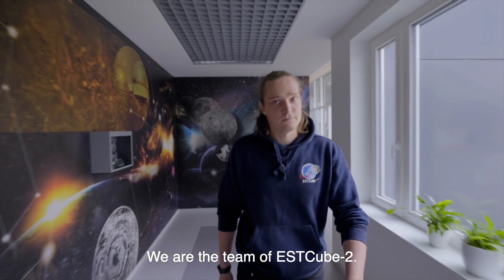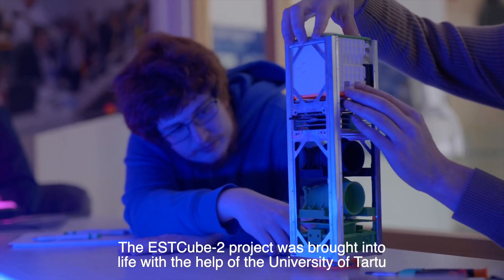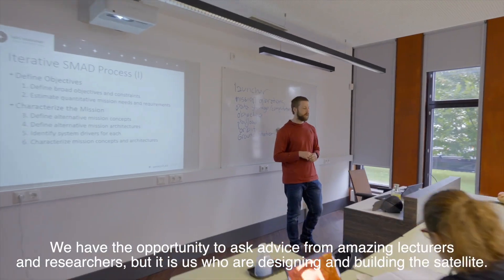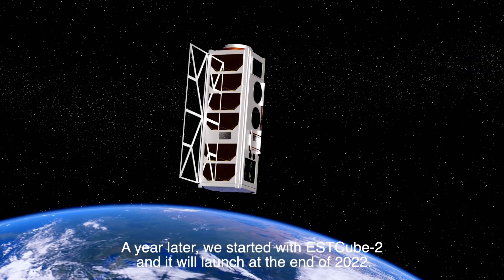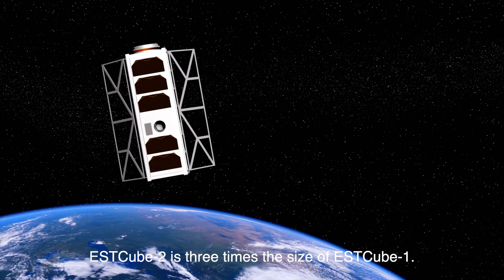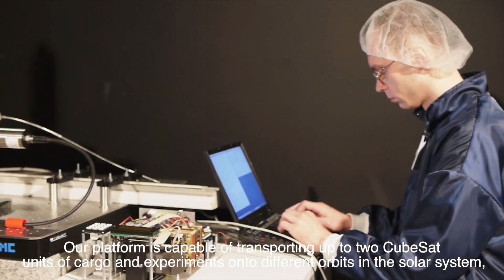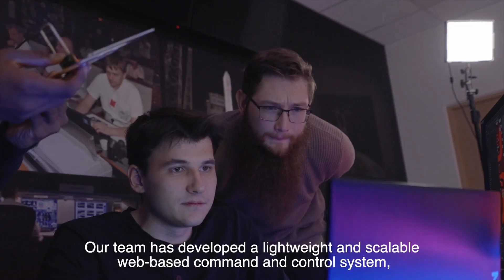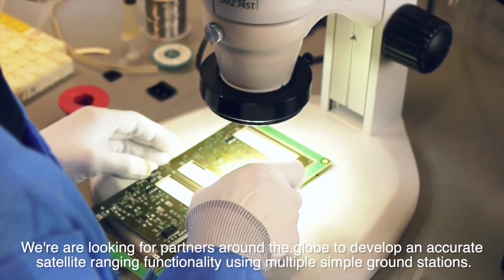Estonian Student Satellite Programme ESTCube | University of Tartu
ESTCube is an Estonian satellite organisation composed of space enthusiasts and students, who wish to take Estonian space tech onto the world stage.

* The main goal is to develop, build and launch scientific nanosatellite missions and to promote and popularise science in schools and among the public.
* Launched in 2013, ESTCube-1 was the first Estonian mission to develop space technology competence and demonstrate the electric solar wind sail.
* Currently in the process of building the second and larger satellite, ESTCube-2.

Hans Teras
General manager
Estonian Student Satellite Foundation
estcube.eu